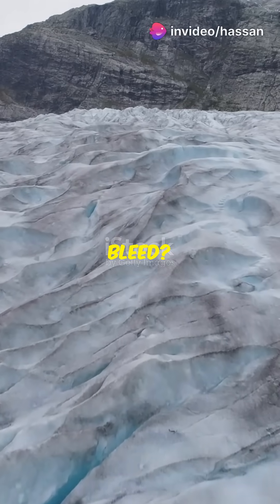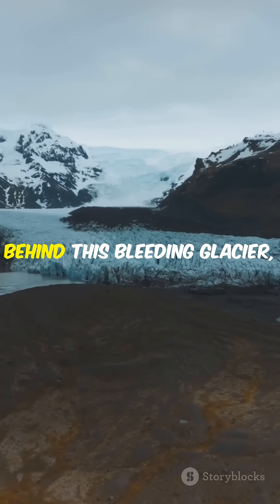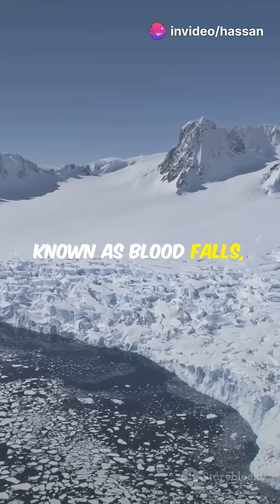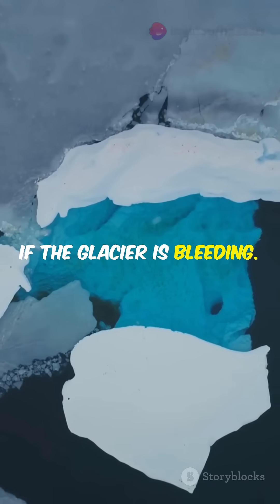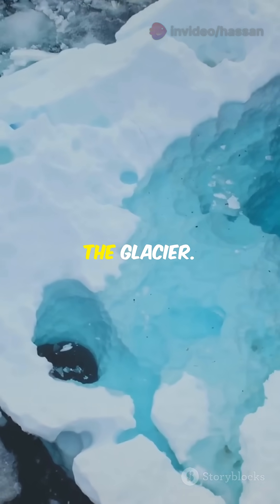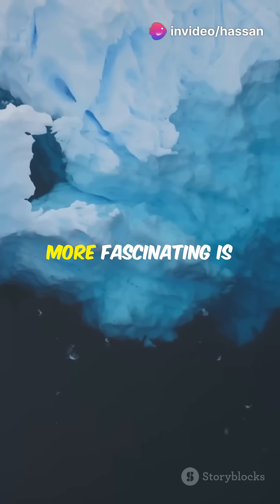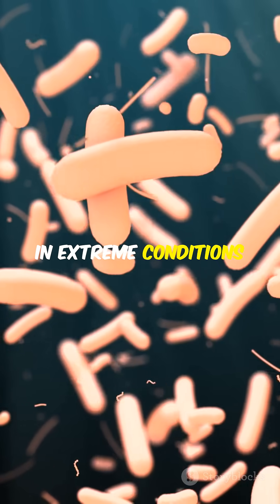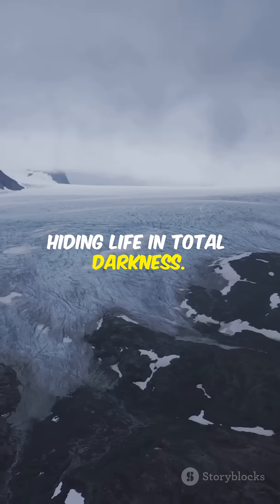Blood Falls in Antarctica: The Glacier That Bleeds Like a Wound!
"The Glacier That Bleeds: Discover Antarctica’s Blood Falls!"
What if we told you there's a place on Earth where a glacier bleeds red like an open wound?
Welcome to Blood Falls — one of the most mysterious and chilling natural wonders on the planet! ❄️🩸

In this video, you’ll discover:

The shocking science behind the blood-red waterfall 🧪

How ancient microbes survive in total darkness and extreme cold 🦠❄️

Why this frozen mystery remained hidden for millions of years 🧊⏳

Rare, stunning footage of Taylor Glacier and its crimson stream 🌍🎥

This isn’t science fiction — it’s nature at its strangest!
If you're fascinated by Earth’s hidden secrets, icy landscapes, and extreme life forms, this video will leave you in awe! 🔬🌨️

We explore the wildest side of Earth — one short at a time! 🚀🌎